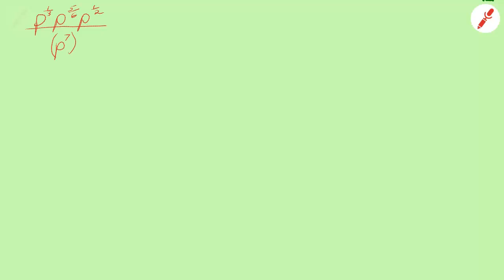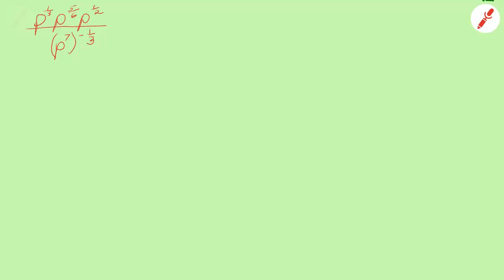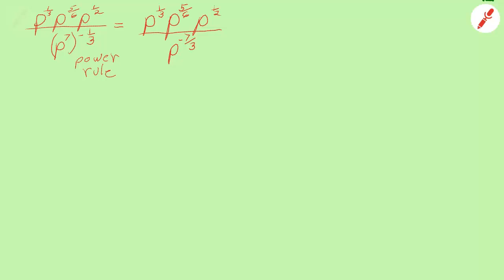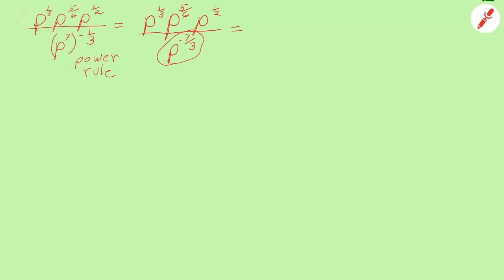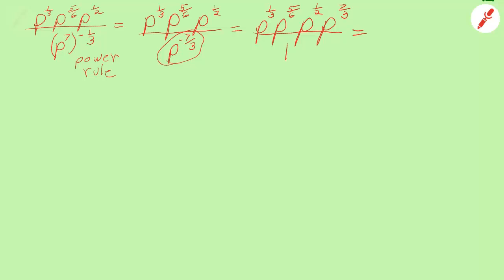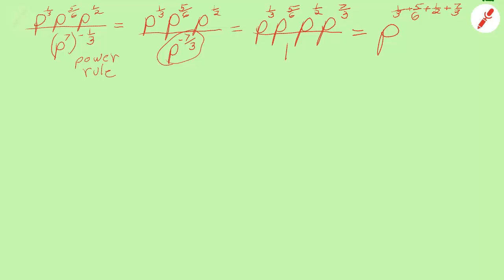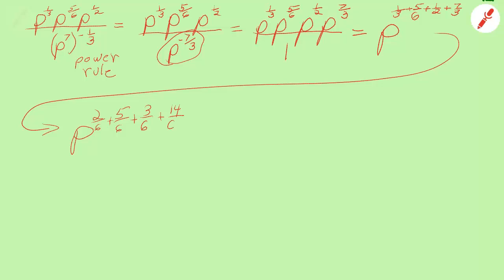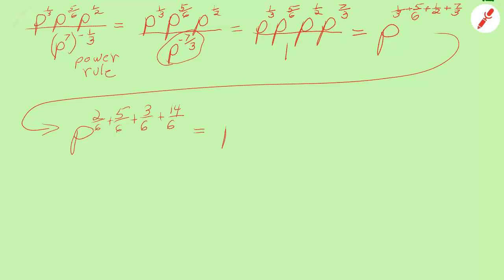RationalExponents1_captioned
Captioned video tells students how to work a like base problem with rational exponents.